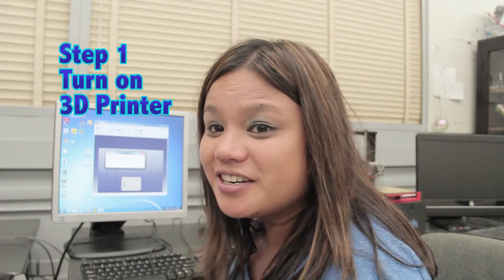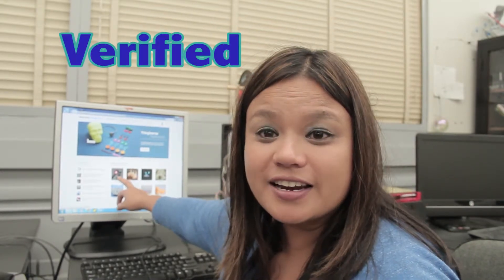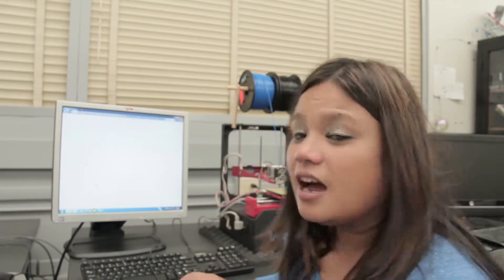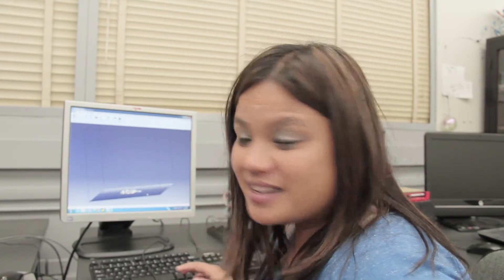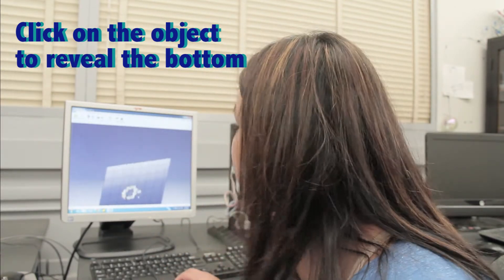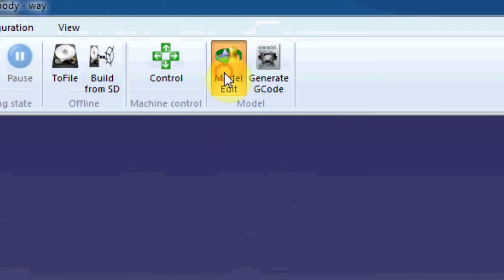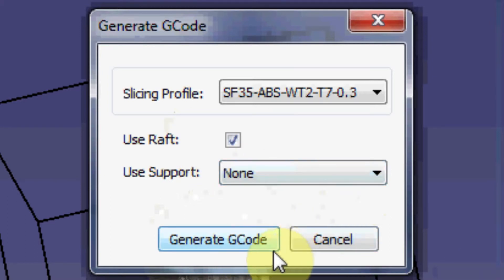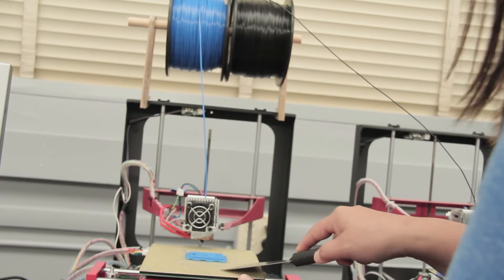3D Printing with Angel Adea using Thingiverse.com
3D Printing tutorials usng Thingiverse.com
made for SJSU Digital Media Art Department
Art 103, Art as a System
Weistek_Way 3D Printer, conecting, moving to platform, setting temperature, generating gcode